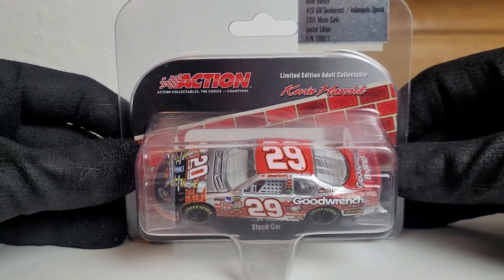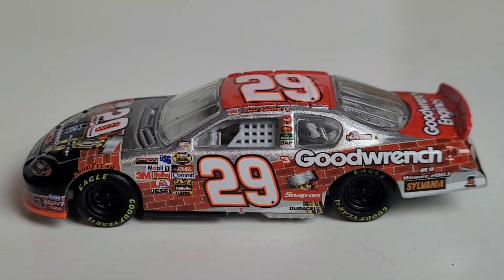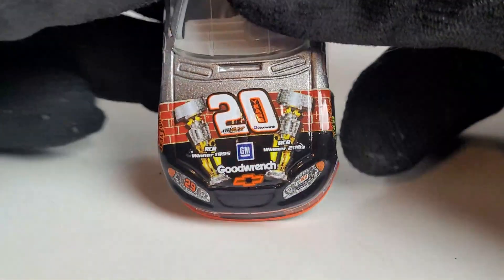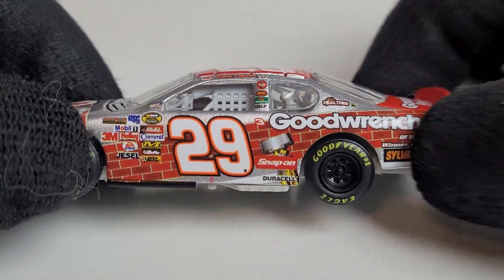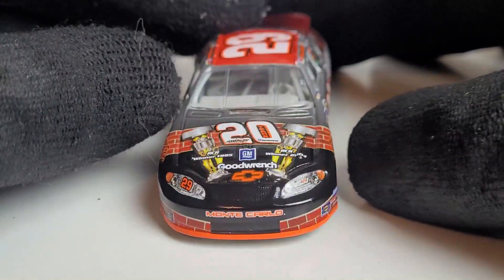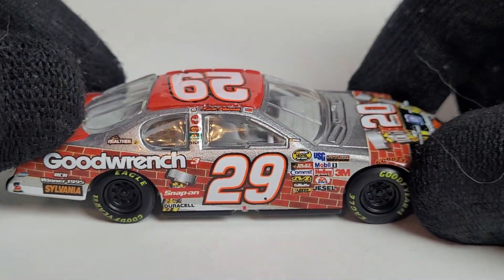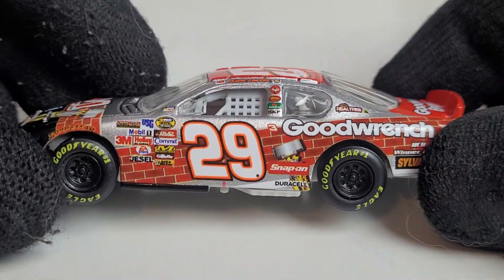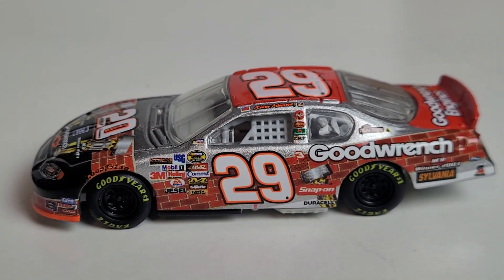**NASCAR DIE-CAST REVIEW** Kevin Harvick 2005 GM Goodwrench Indianapolis Special 1:64